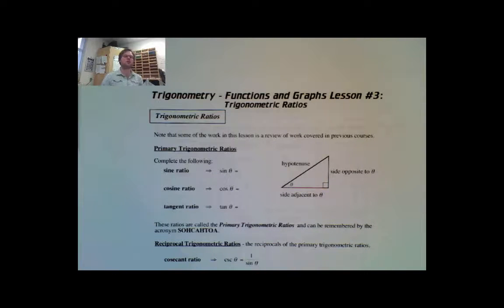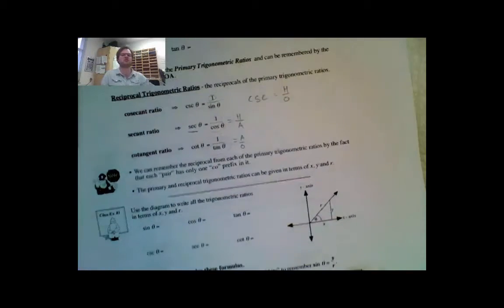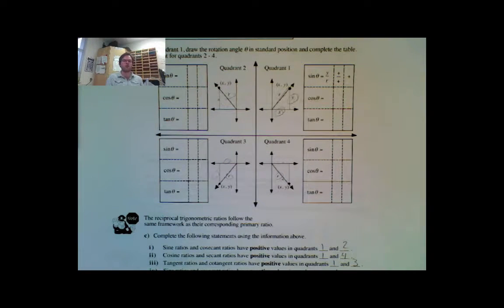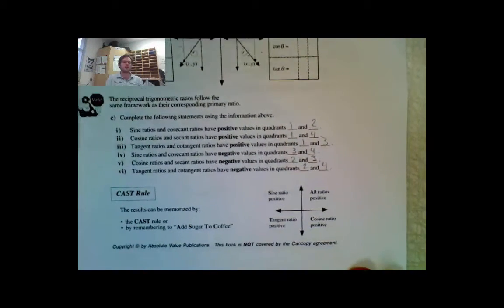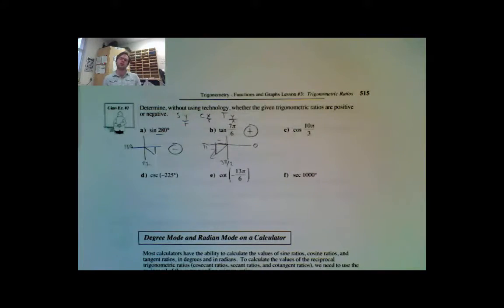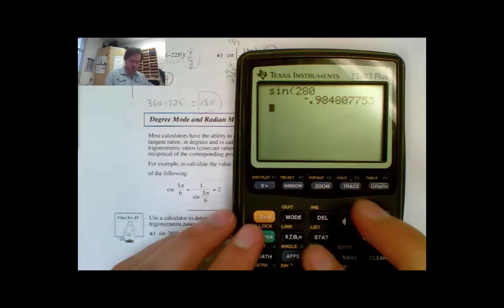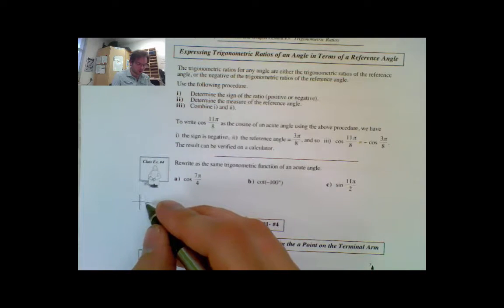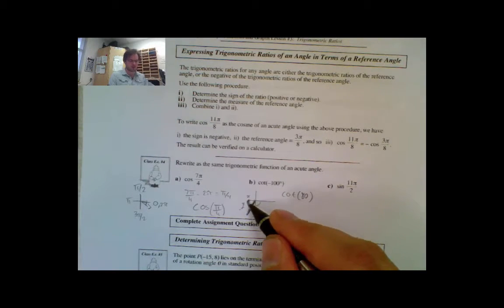Math 30 1 unit 8 lesson 3